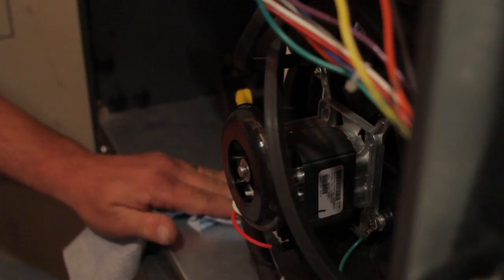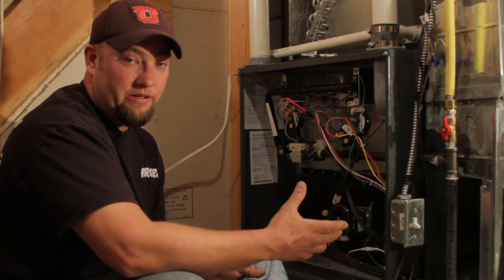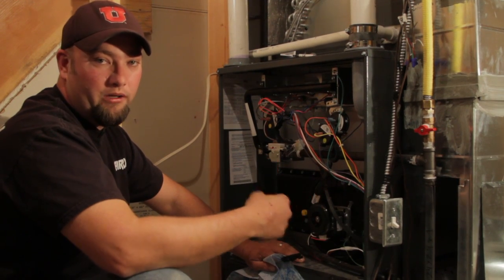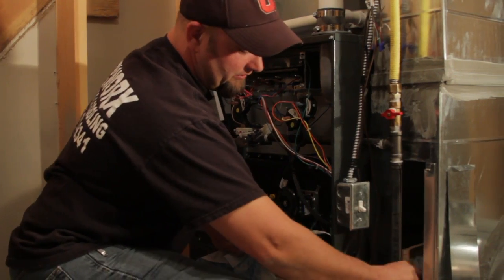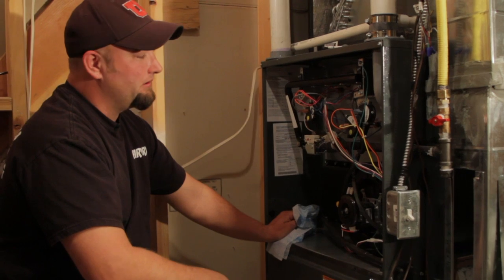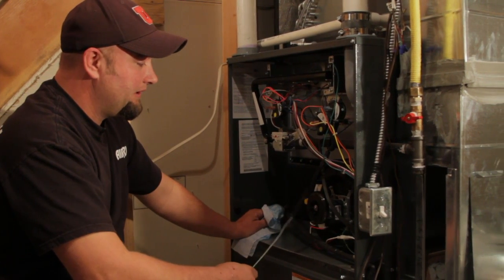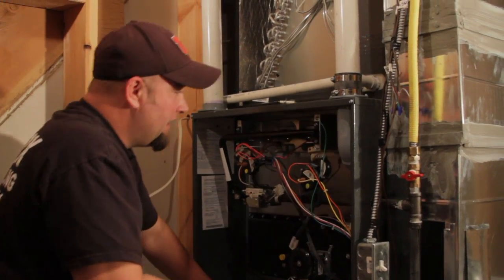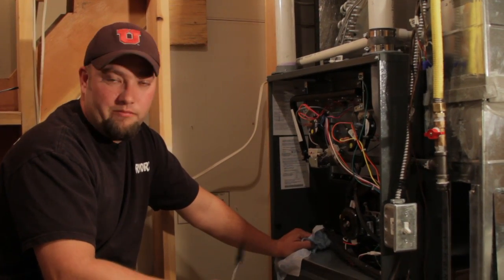Central Air Conditioning Information : Basic Furnace Tune-Up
A standard furnace tune-up includes wiping off dust and debris inside the unit and changing out the furnace filter. Increase a furnace's efficiency through a basic tune-up with help from an AC technician in this free video on heating and cooling the home.